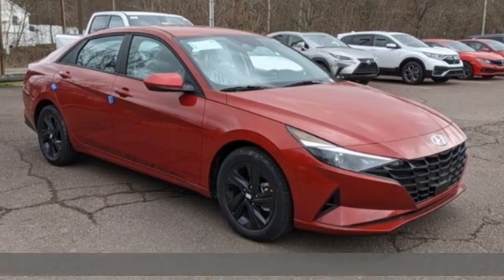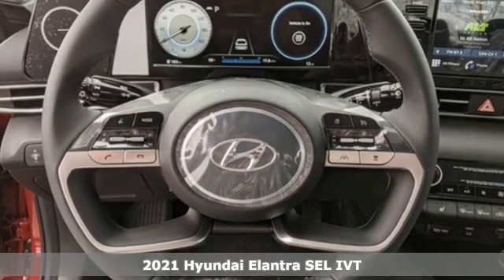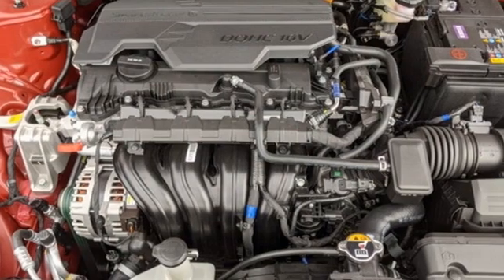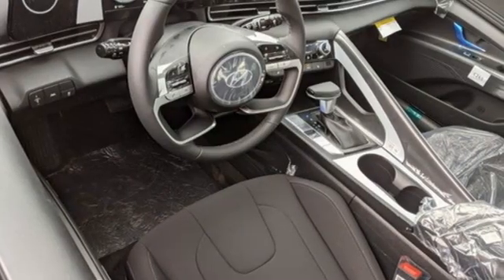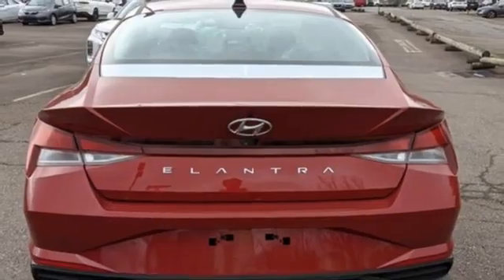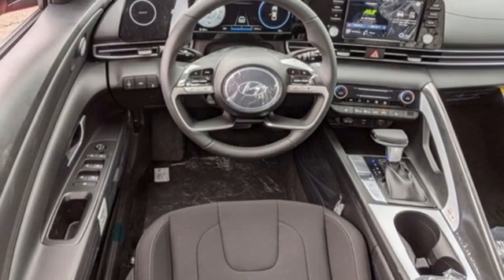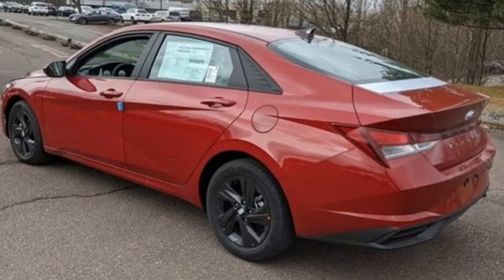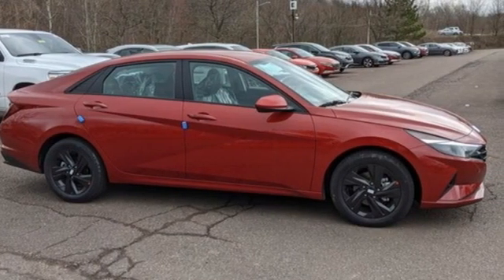New 2021 Hyundai Elantra Wilkes-Barre PA Scranton, PA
Year: 2021
Make: Hyundai
Model: Elantra
Trim: SEL
Engine: 2.0L 4-Cylinder DOHC 16V
Transmission: IVT
Color: Red
Interior: Black
Stock #: K21036
VIN: KMHLS4AG7MU141345
Convenience Package (Electronic Parking Brake, Forward Collision Avoidance Assist, Full 10.25" LCD TFT Cluster, Heated Front Seats, Heated Outside Mirrors, Leather-Wrapped Steering Wheel, Option Group 02, Smart Cruise Control w/Stop & Go, and Wireless Device Charging), 16" x 6.5J Alloy Wheels, 4-Wheel Disc Brakes, 6 Speakers, ABS brakes, Air Conditioning, Alloy wheels, AM/FM radio: SiriusXM, Auto High-beam Headlights, Automatic temperature control, Brake assist, Bumpers: body-color, Carpeted Floor Mats, Delay-off headlights, Driver door bin, Driver vanity mirror, Dual front impact airbags, Dual front side impact airbags, Electronic Stability Control, Emergency communication system: Blue Link Connected Car Service (3-year complimentary subscription), Exterior Parking Camera Rear, Front anti-roll bar, Front Bucket Seats, Front Center Armrest, Front dual zone A/C, Front reading lights, Front wheel independent suspension, Fully automatic headlights, Illuminated entry, Low tire pressure warning, Occupant sensing airbag, Outside temperature display, Overhead airbag, Overhead console, Panic alarm, Passenger door bin, Passenger vanity mirror, Power door mirrors, Power steering, Power windows, Premium Cloth Seat Trim, Radio: AM/FM/HD/SiriusXM Display Audio, Rear window defroster, Remote keyless entry, Security system, Speed control, Speed-sensing steering, Steering wheel mounted audio controls, Tachometer, Telescoping steering wheel, Tilt steering wheel, Traction control, Trip computer, and Variably intermittent wipers. *Your additional costs are sales tax, tag and title fees for the state in which the vehicle will be registered, any dealer-installed options (if applicable) and a dealer processing fee ($500 Maryland; not required by law); ($394 Pennsylvania); ($799 Virginia & North Carolina). Prices are subject to change, and prior sales are excluded from these offers. While every reasonable effort is made to ensure the accuracy of this information, we are not responsible for any errors or omissions contained on these pages. Please verify any information in question with the dealer. Every Internet Price includes current applicable manufacturer incentives, but certain conditions apply to some of these offers. The offers and conditions on this vehicle are: $1500 - Retail Bonus Cash. Exp. 04/30/2021

Address:
150 Motorworld Dr #3